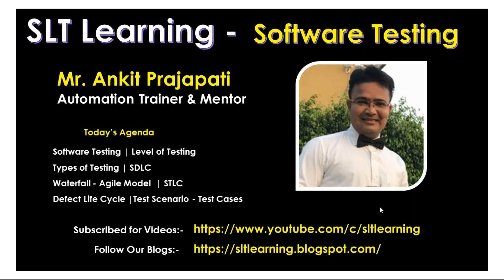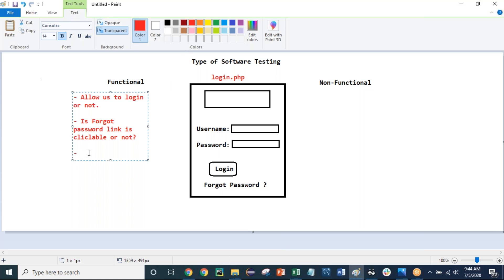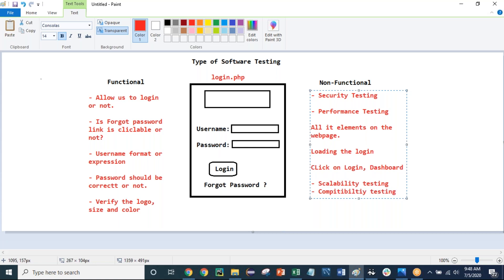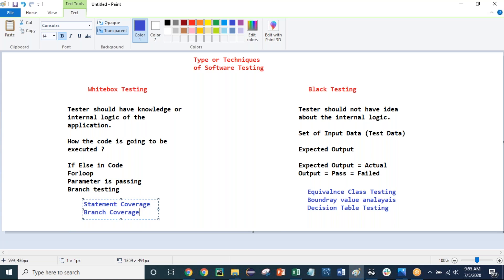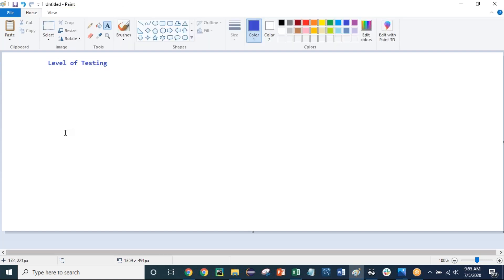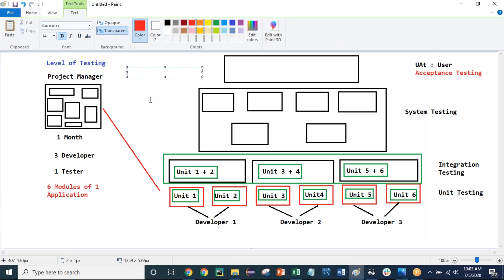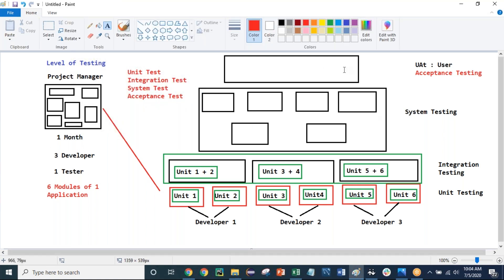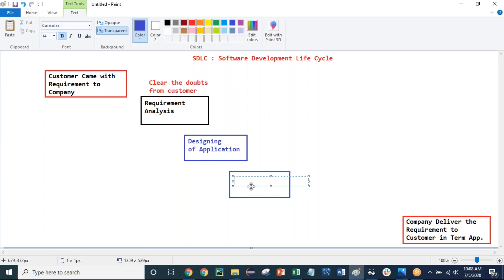SDLC, STLC, Types of Testing, Level of Testing, Test Cases, Defect Life Cycle - SLT Learning !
Beginner of Software Testing Concepts :

Software Testing
Level of Testing
Types of Testing
SDLC
Waterfall - Agile Model
STLC
Defect Life Cycle
Test Scenario - Test Cases